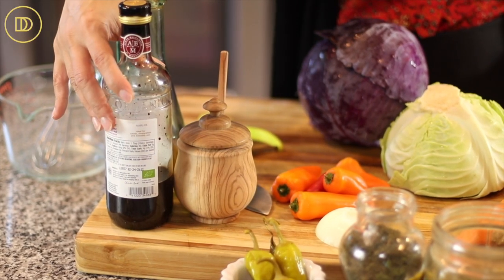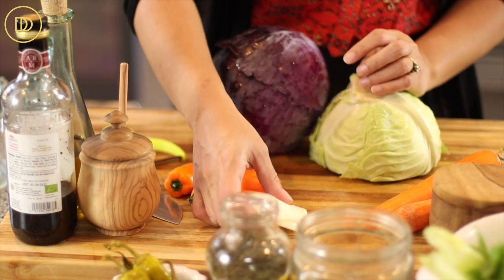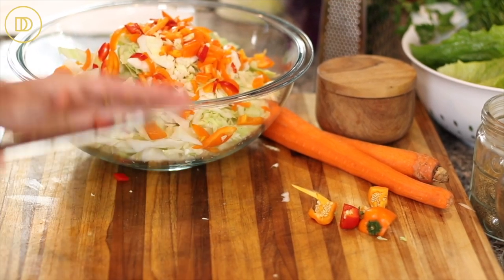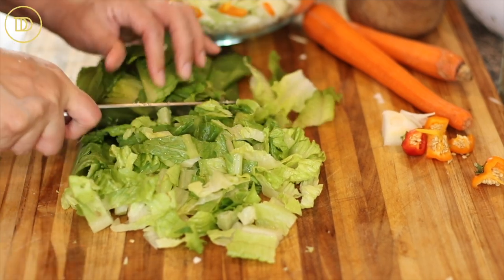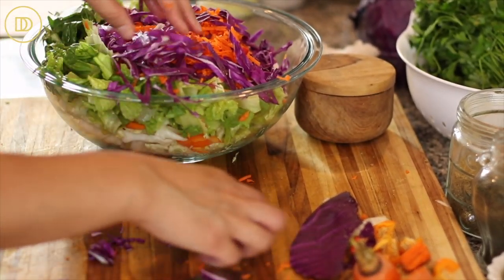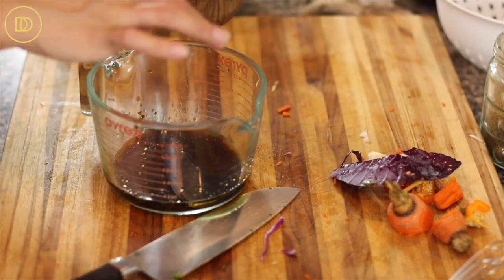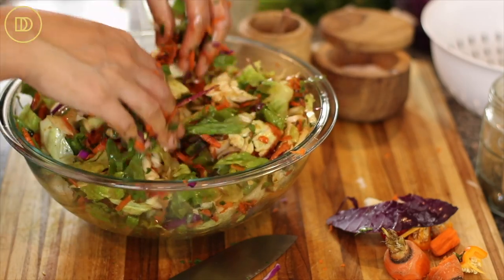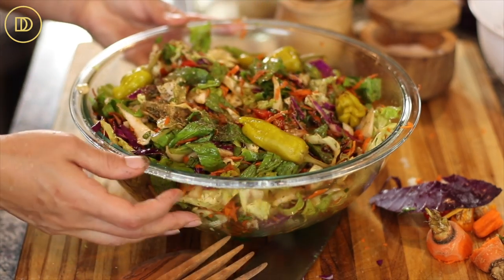Greek-Style Fall Cabbage Salad: Lahanosalata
Serves 8-10:
½ green cabbage head, shredded
½ purple cabbage, shredded
2-3 carrots, peeled and grated
1 head Romaine lettuce, chopped
1 red bell pepper, chopped
¼ of a small onion, thinly sliced
¼ cup finely chopped parsley
1 teaspoon dried oregano
1 teaspoon dried dill
6 pepperoncini

For the vinaigrette:
• ¼ cup Balsamic vinegar
• 1 tablespoon honey
• 1/3 cup olive oil
• ½ teaspoon salt

Combine all of the salad ingredients in a large bowl and mix together using your hands or salad tongs.
Whisk the vinaigrette ingredients together until emulsified and pour over the salad. Toss the salad and serve.
You may add some dried chopped fruit to the salad such as apricots, raisins, cranberries, or figs.